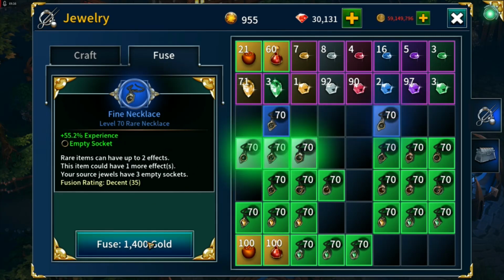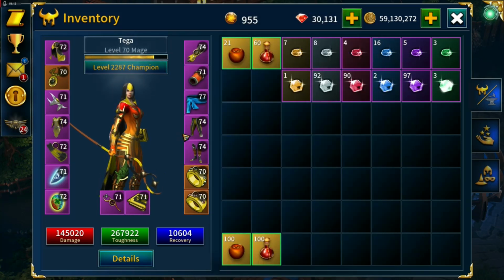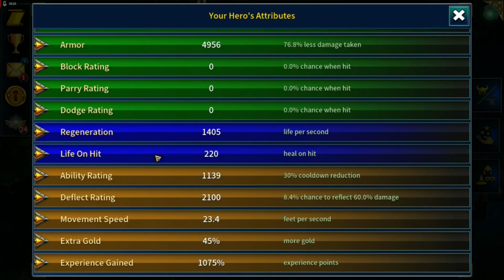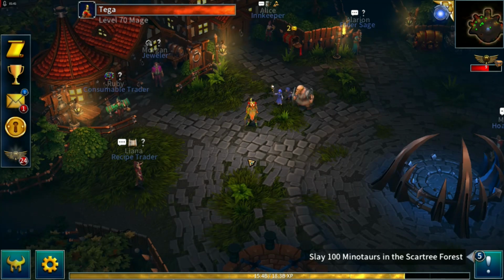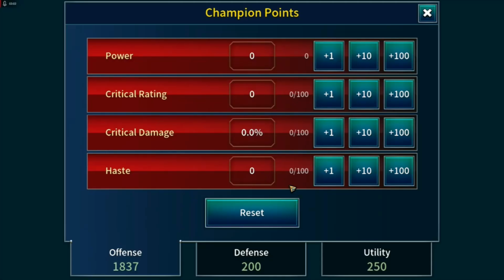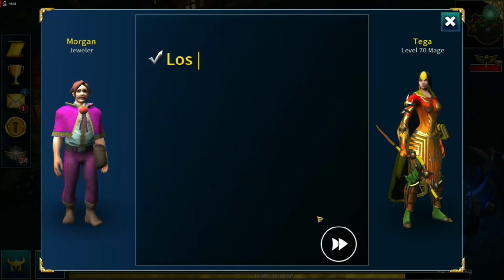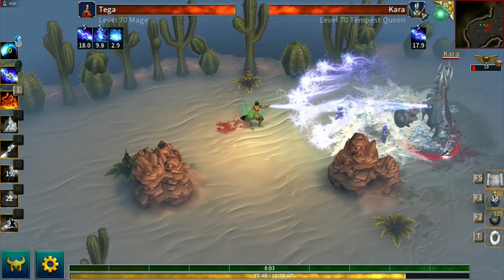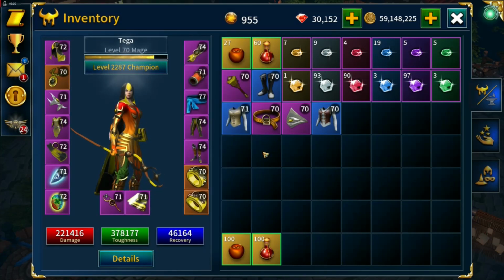Eternium Mage Builds : Hybrid Experience Epic Set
In this video I show a build for players that cannot yet craft a full set of legendary gear so look to make something using Epics only.  For critical builds, which most "new to level 70" players will be on, we need to consider Critical Rating, Critical Damage, Experience, Ability Rate, Haste and Vitality however we are limited to just three stats per piece on epic armour / weapons / trinkets / belt / bracer.

I'm using a hybrid set using 2 pieces each from Scholars, Apprentice and Elemental Lords Regalia. coupled with the Grand Magister's Command weapon set - I forgot to cover the weapons in the video, the stats on those are Haste, Ability Rate and Experience.

I take a look at the Skills / Abilities to take and then demonstrate the build at Trial 65 as if with a level 70 character with no Champion Levels, then Trial 80 with Champion Level 750.

I'm using the basic companions, and just one "Glory" unlock item - the Frostfire Sash as this is vital for any aspiring Mage looking to farm materials and experience.